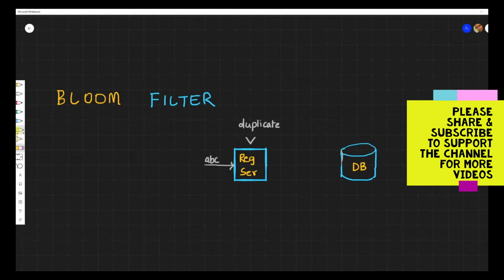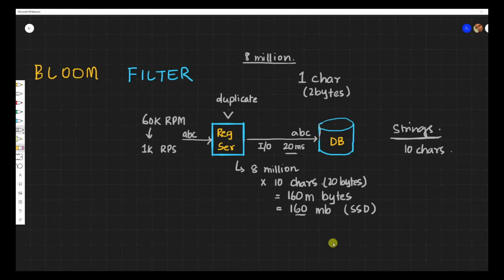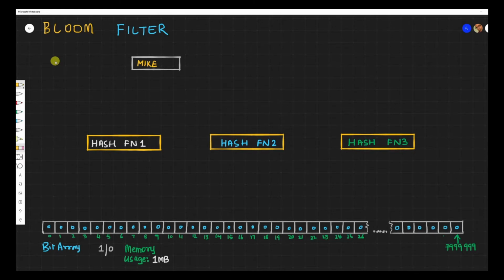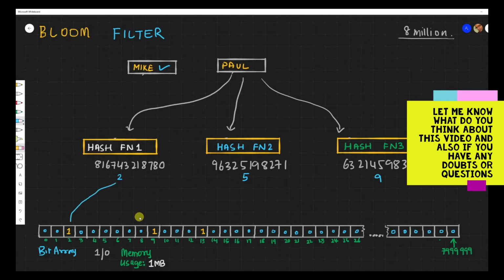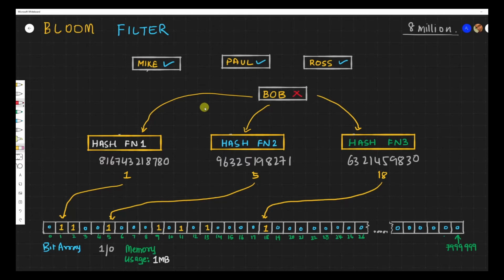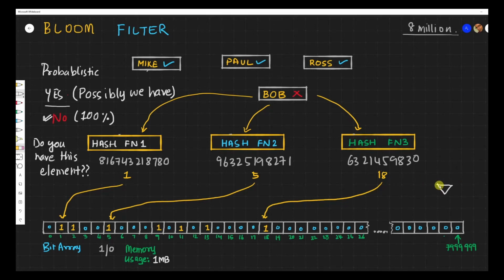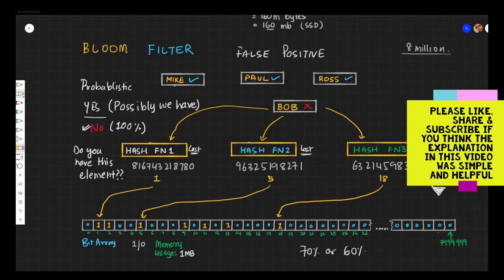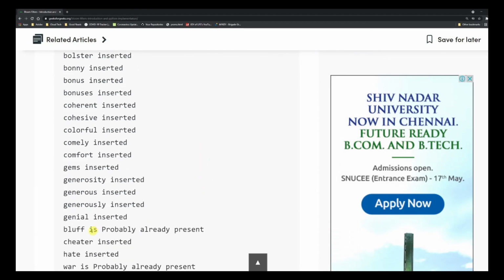Bloom Filter Basics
The detailed video covers the following
- Understand bloom filter
- Where do we need bloom filter
- Internals of bloom filters
- Using multiple hash functions